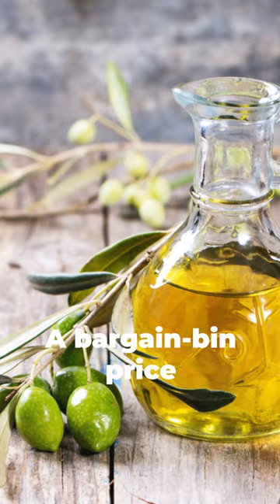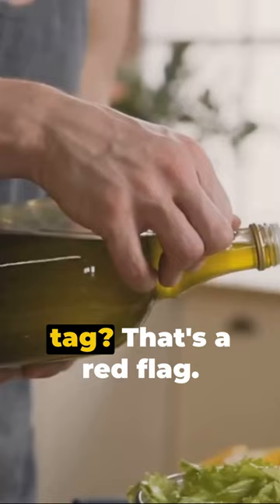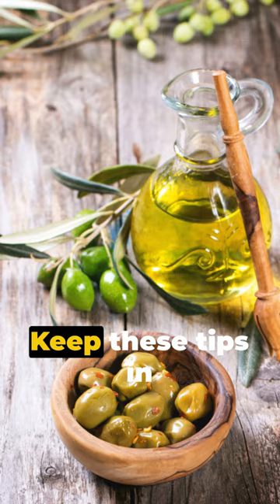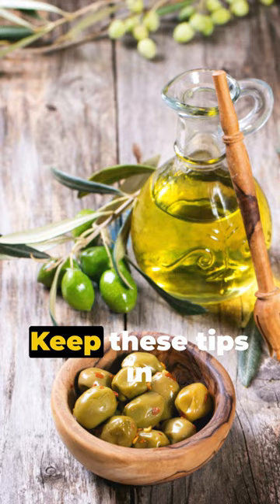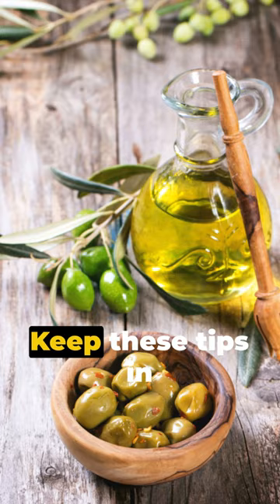Extra Virgin Olive Oil - Truth or Myth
Unmasking Extra Virgin Olive Oil: Friend or Foe? This video separates fact from fiction, exploring the many MYTHS surrounding EVOO!

Learn about its potential health benefits, best uses, and how to choose a high-quality bottle. Is EVOO the ultimate cooking oil?